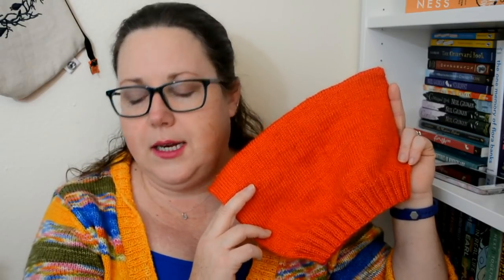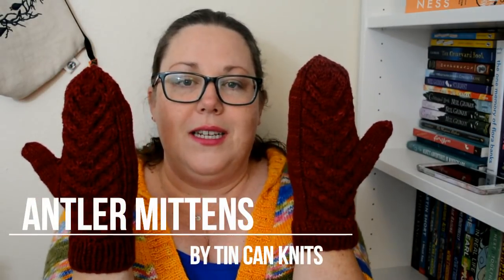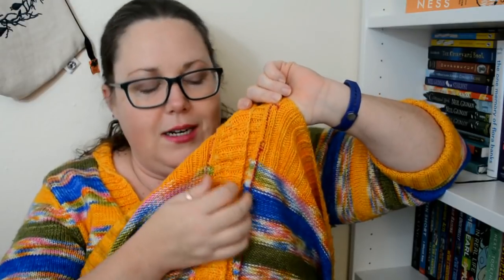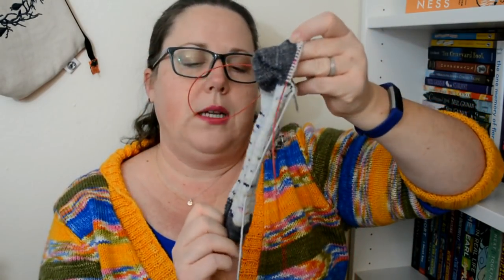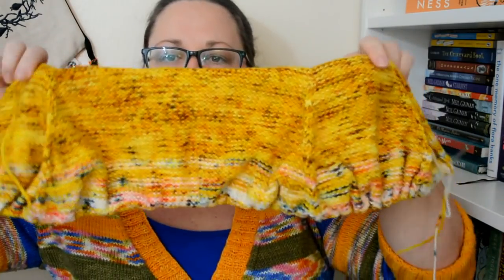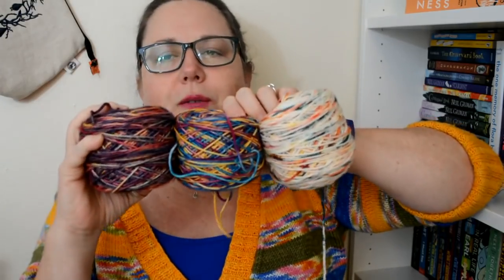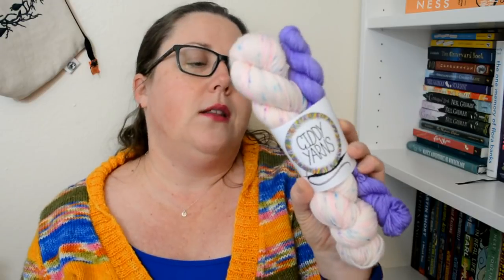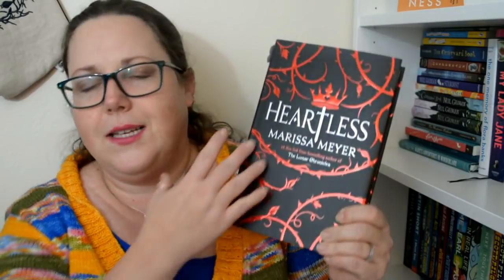Relatively Crafty: A Knitting Podcast (57)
I'm Cristi-Lael on Ravelry
cristilael on Instagram
and I have the Relatively Crafty Podcast group on Ravelry.
Find me and let's be friends!
I'm also Cristi-Lael on Goodreads.

Or CustomFit.com

Stash Additions:

Giddy Yarns

Non-sock KALs:

None this week